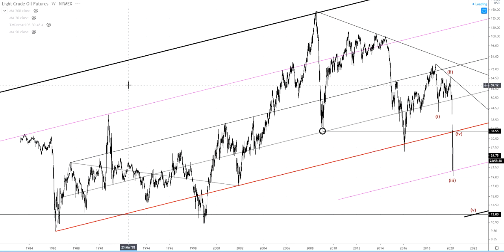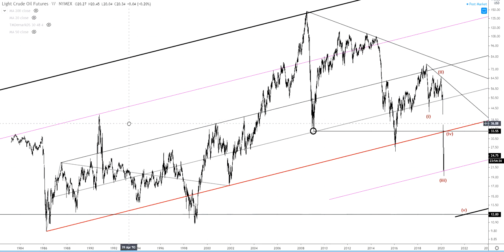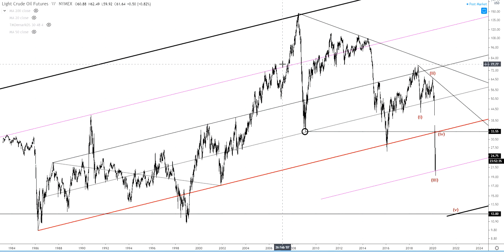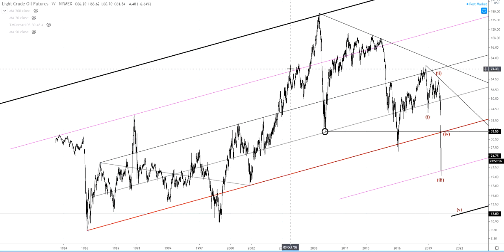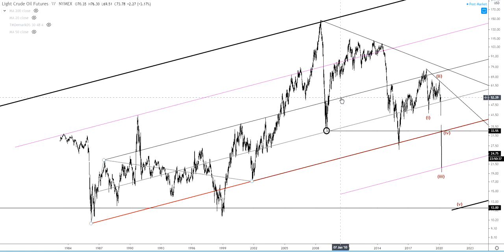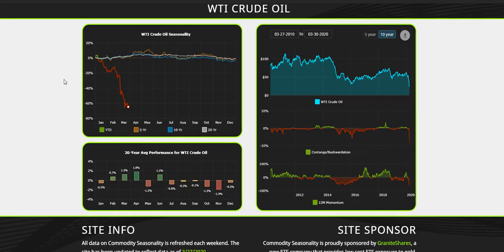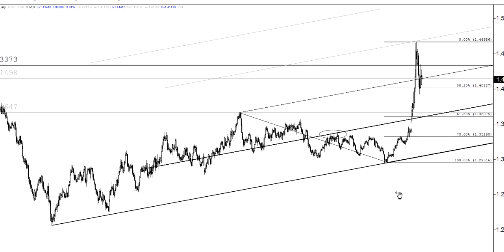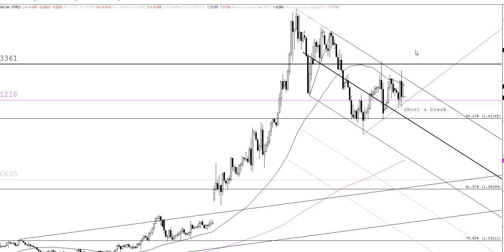Jamie Saettele for Scandex: Daily Trading Analysis (April 2, 2020)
Scandinavian Capital Markets is pleased to present a video format of Trading Analysis to empower traders and equip them with the latest updates and first-hand knowledge from leading market experts.

In the series of videos - Daily Market Analysis we will publish twice a week video analysis by Jamie Saettele (Scandex).

Jamie specializes in swing trade setups. His 2008 book, Sentiment in the Forex Market, details trading and analysis techniques that he continues to use. More importantly, his trading education is a result of years of real trade experience.
Jamie played water polo at Bucknell University, garnering all-conference honors in the pool and academic All-America status in the classroom. Serving as Technical Strategist for DailyFX since 2006 and co-founder of SB Trade Desk, he’s conducted technical analysis and trading seminars across the U.S., in London and Barcelona. His forecasts for FX Week have resulted in #1 rankings for 1, 3, and 12 month forecasts, besting the largest banks in the world. He’s been featured in industry magazines including FX Week, Stocks and Commodities and SFO. Jamie received his Chartered Market Technician’s Designation from the Market Technician’s Association in 2009. Jamie started cooperating with Scandinavian Capital Markets for Scandex, a platform made by traders for traders to share knowledge, expertise and market insights.

About Scandinavian Capital Markets

Scandinavian Capital Markets is an authorized and registered Forex Broker with the Swedish Financial Supervisory Authority (FSA) (Finansinspektionen Reg. No. 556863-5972).  Our company is built on extensive knowledge of the foreign exchange market, expertise in technology, and a commitment to create trusted long-term relationships with our clients, institutional money managers and professional traders.